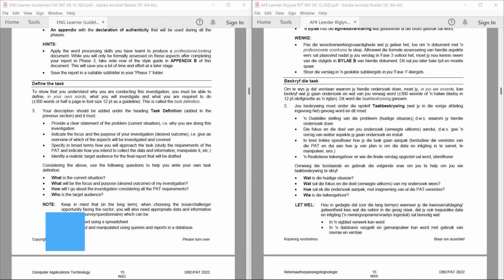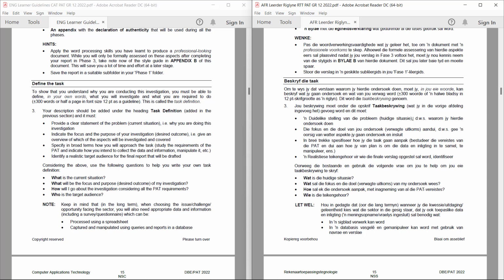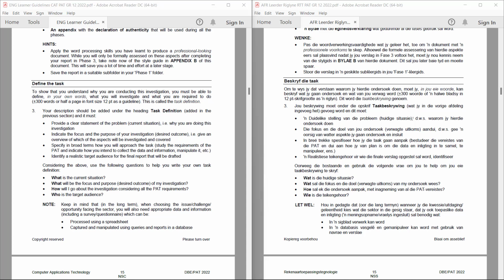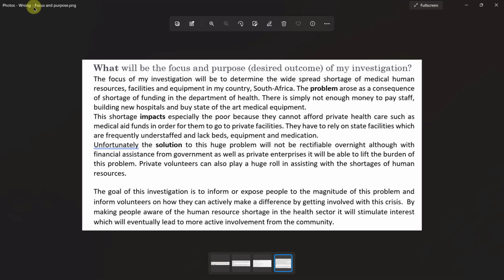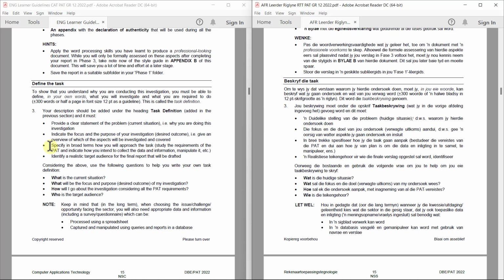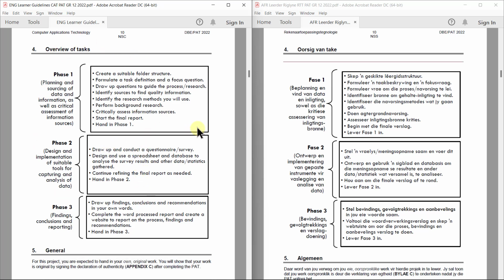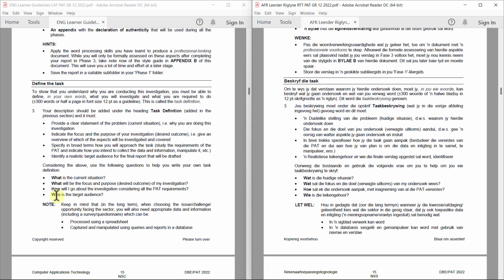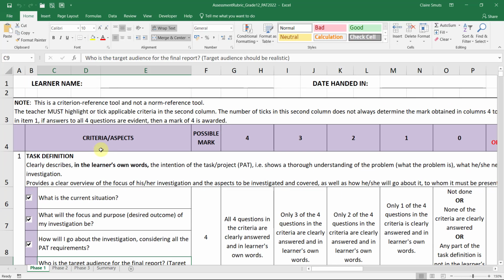Phase 1 - Task definition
Answering the four questions in your task definition.

Table of Contents:

00:00 - Introduction
00:21 - Current situation
01:02 - Focus & Purpose
03:49 - PAT steps
05:37 - Target audience
06:35 - So far